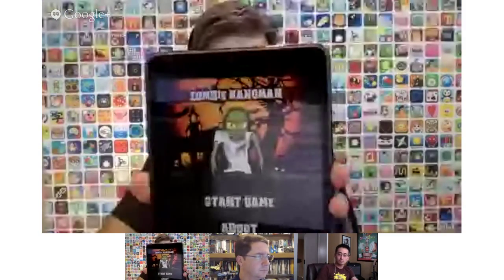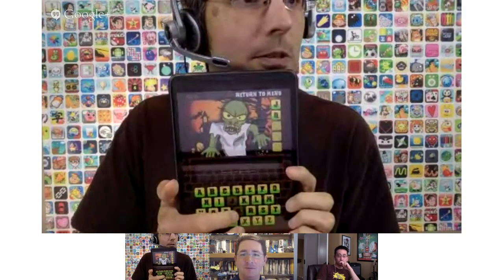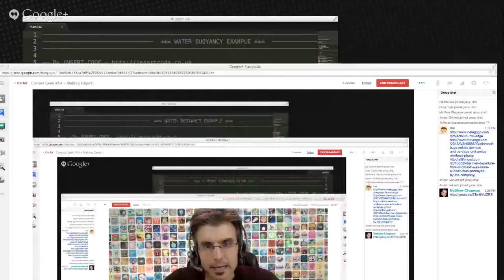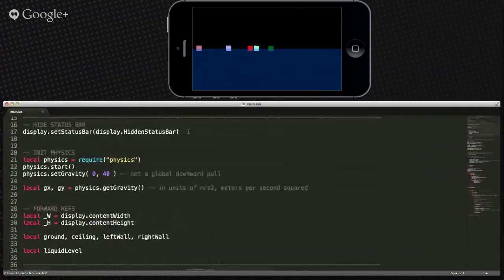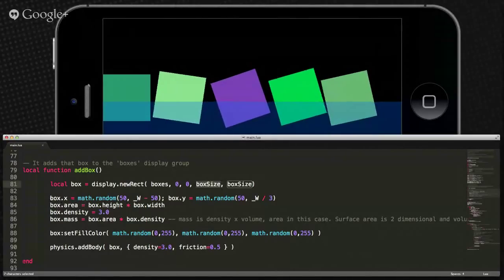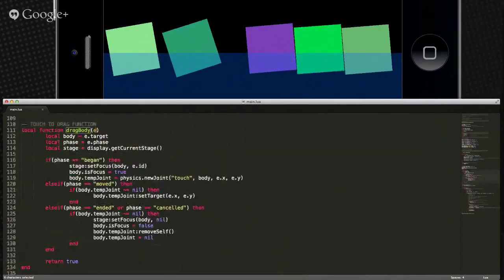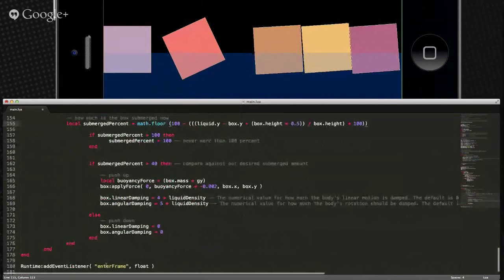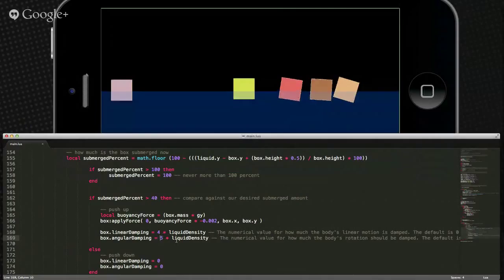Corona Geek #54 - Making Objects Float In Water In Corona SDK